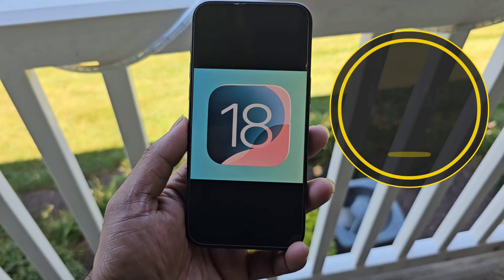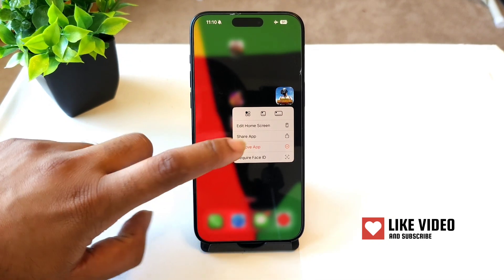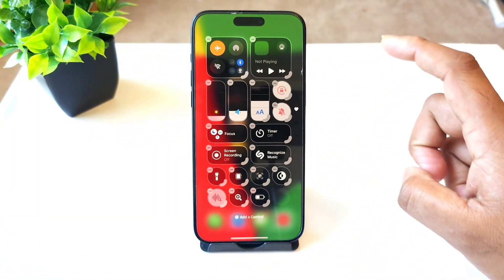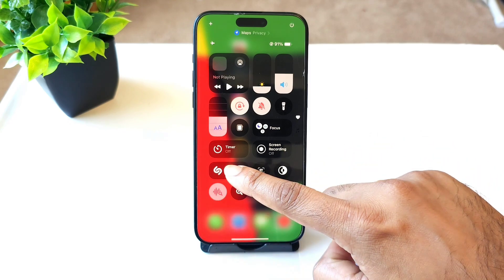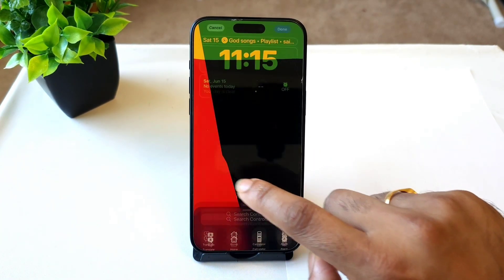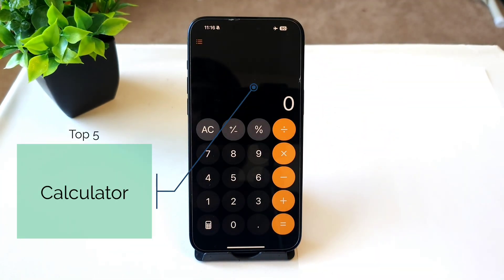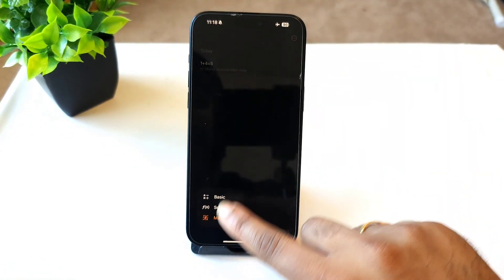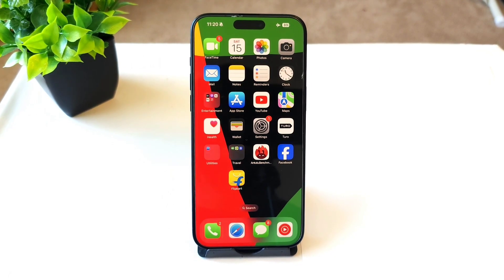Top 5 Features Must Try in iOS 18 | iOS Update Highlights